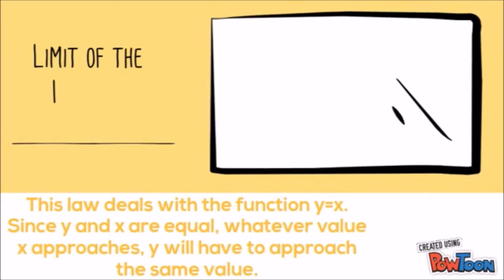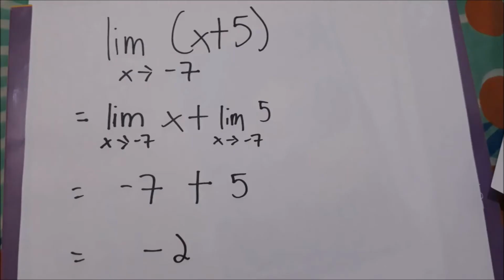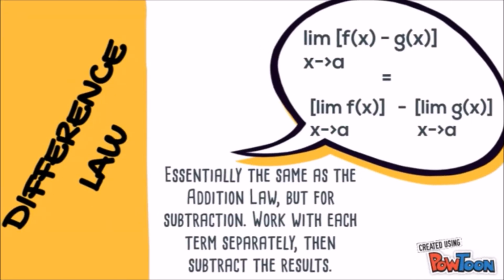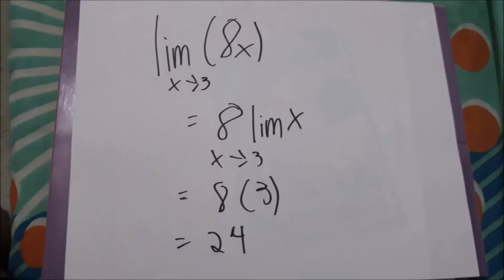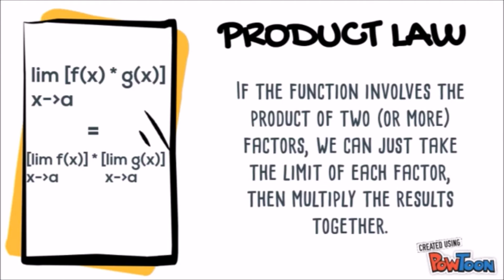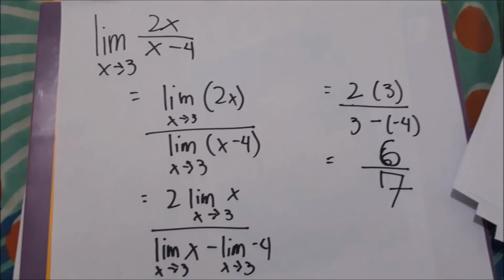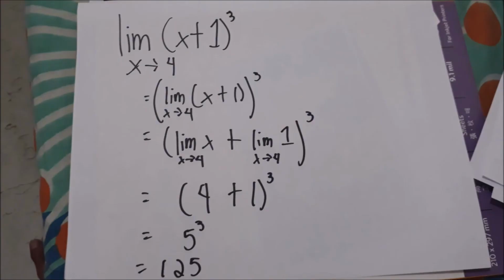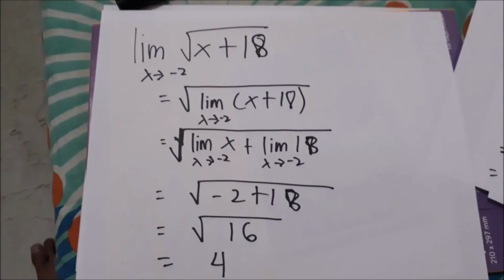Basic Calculus 101: Limit Laws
Matthew Magpantay
Kristine Mae Dela Cruz
11-Galileo Galilei